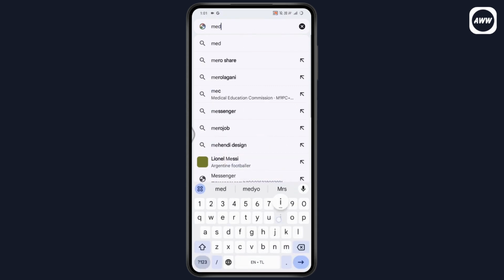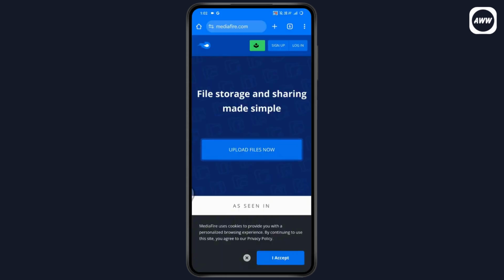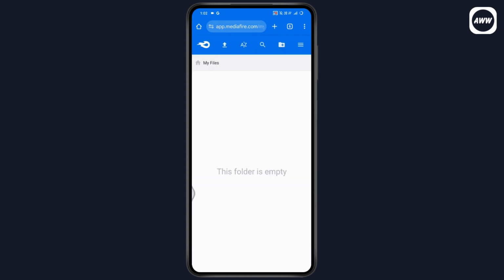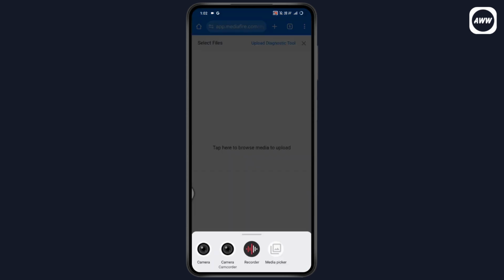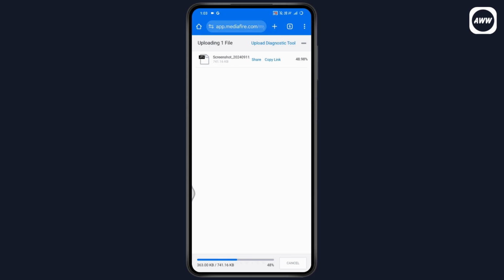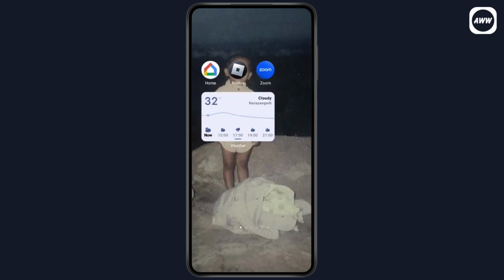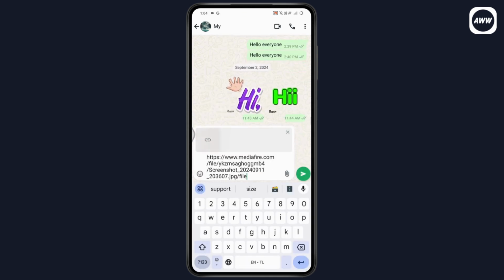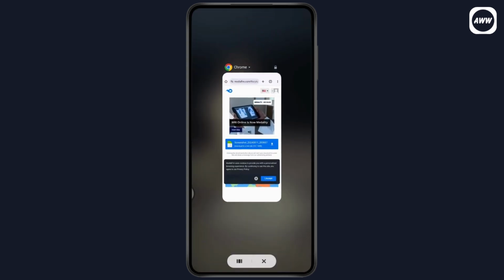Create LINK Or URL For Your Video And Photo Without Any App 2024 | How To Create A Link For Video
How To Create LINK Or URL For Your Video And Photo Without Any App
how to create a youtube link for a video
how to create link for video file
how to create a link for photo
create photo and video link in iphone
how to make image url

In this video, we’ll demonstrate how to create a link or URL for your video and photo without using any apps. This simple process allows you to share your content easily across various platforms.

0:00 - Introduction
0:12 - Using cloud storage services
0:24 - Creating a shareable link on social media
0:36 - Utilizing file-sharing websites
0:48 - Conclusion